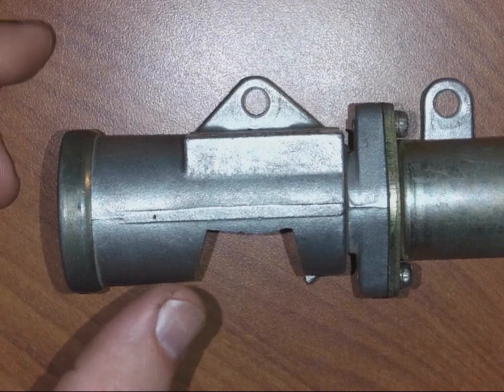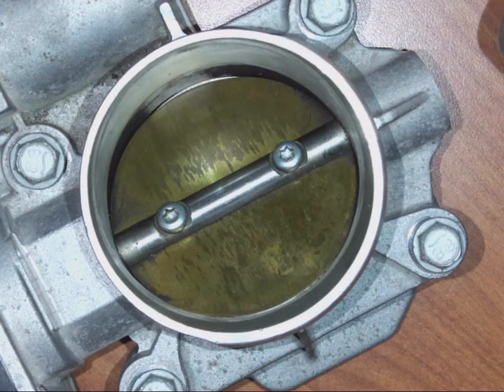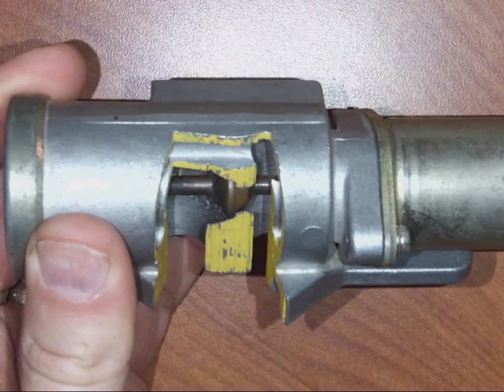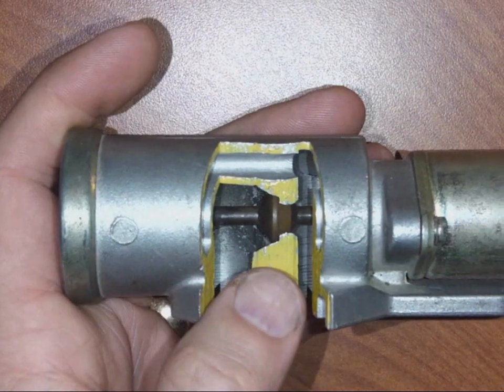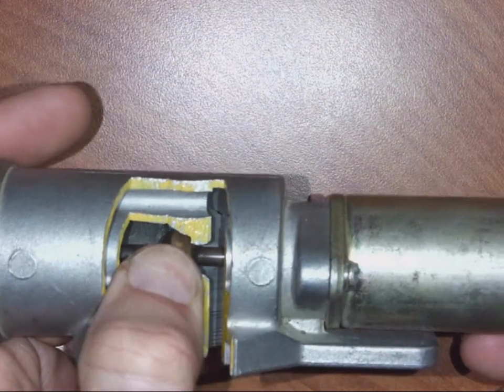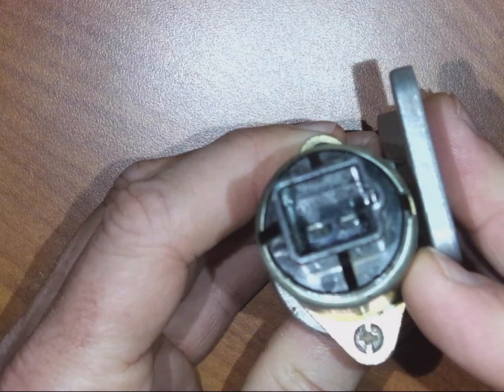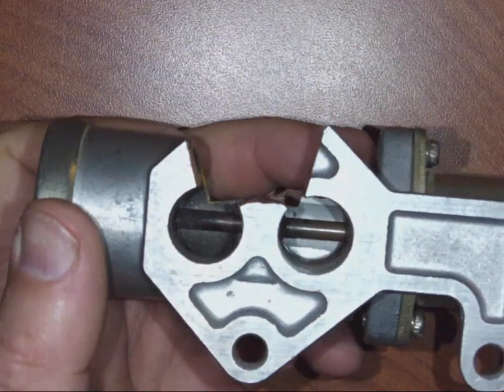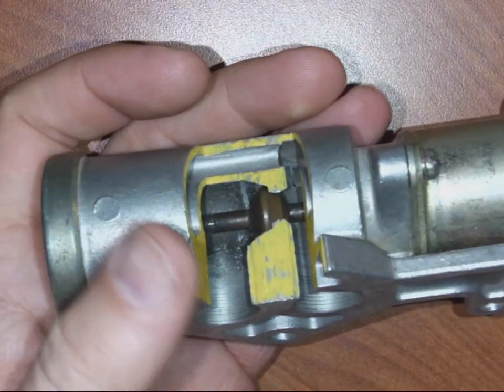Idle air control valve operation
This is an older video that was made, but still describes the operation of an IAC of more modern vehicles.